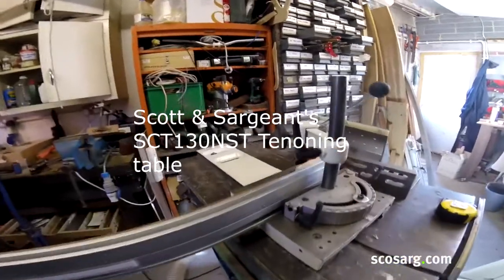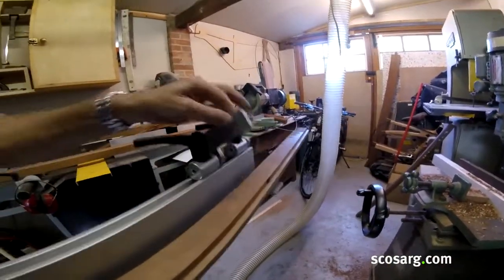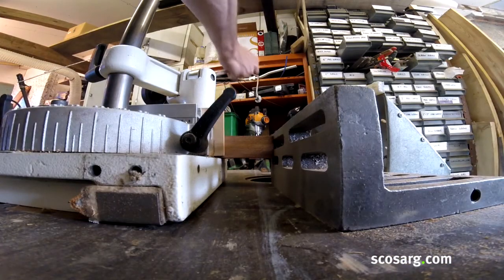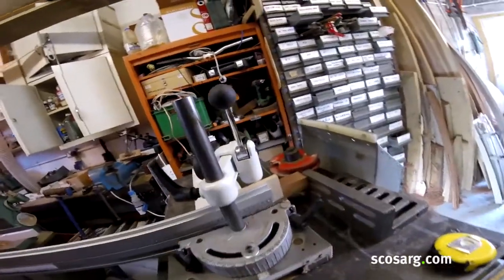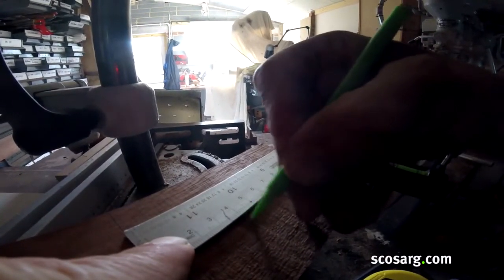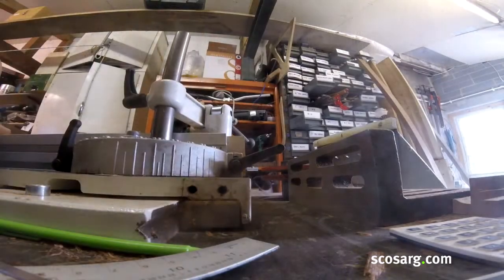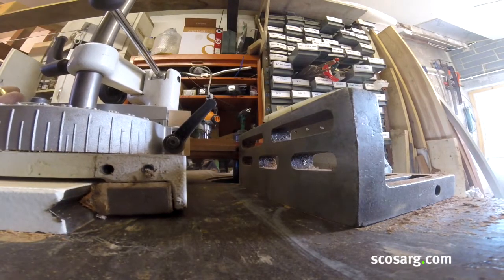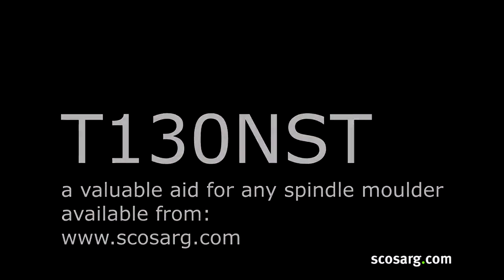Using a SCM T130 NST Sliding Table for Spindle Moulder | Scott+Sargeant Woodworking Machinery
SCM spindle moulder sliding table - This lift on table designed for end grain and tenoning operations. It is designed to suit all SCM spindle moulders, but also suitable for most other makes of spindle moulders

Technical Specification:
Fence with scale
Adjustable turnover stops;
Workpiece clamp
Sliding Guards  [removed for demonstration clarity]
Low profile - working height off the table is 54mm